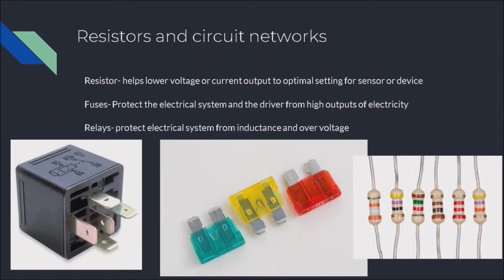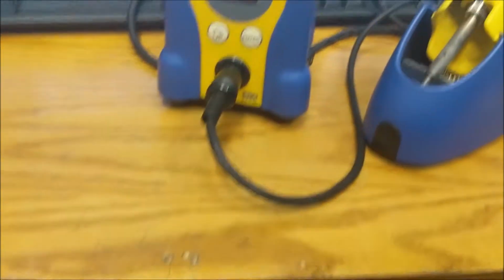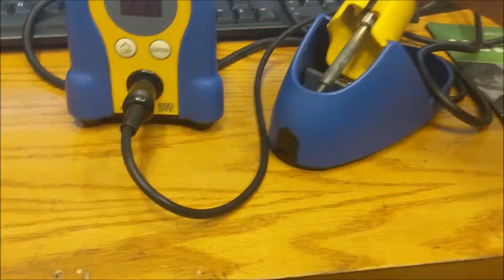Introduction to electrical safety and procedure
A short introduction to outline common knowledge and safety tips about mines formula car and procedure on how to handle/test certain problems.